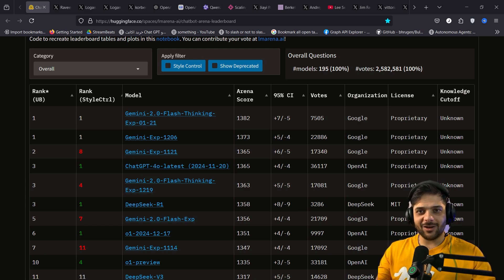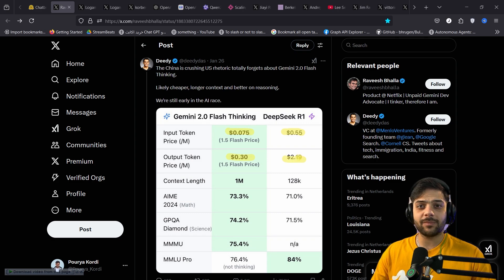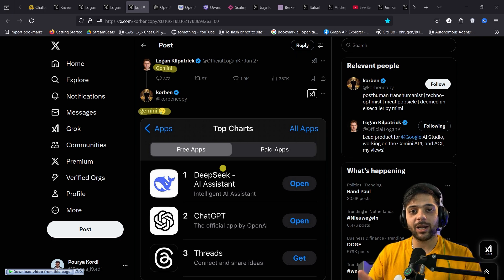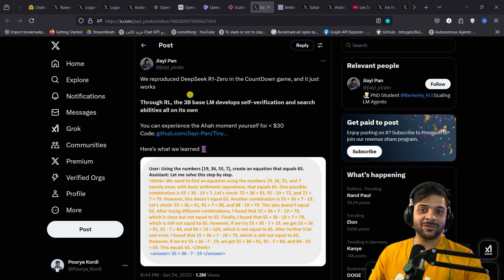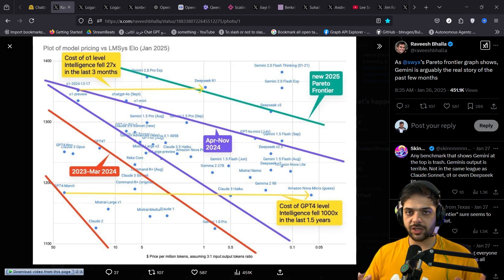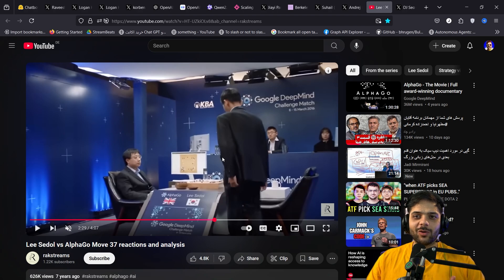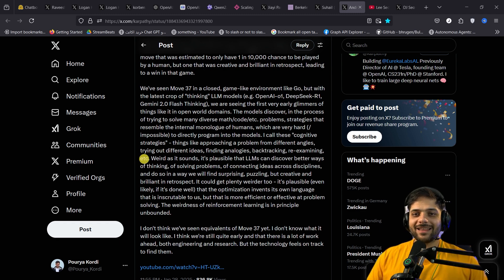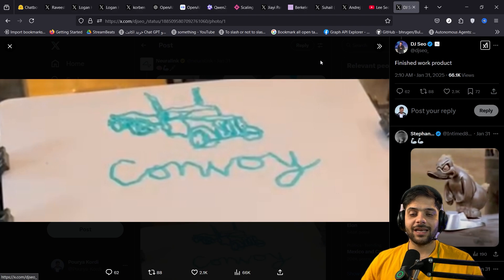Google Low-Key Dropped the BEST AI Model Ever! (and it's free)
Google Just Dropped the BEST AI Model Ever the new Gemini 2.0 Flash Thinking is now the top model Chatbot Arena Anonymous Leader board while being by far the cheapest model available to the public.
Also OpenAI released their new o3-mini which is available on ChatGPT right now.
Deepseek technical report revealed a new super interesting emergent phenomenon that we originally missed, it comes from the same process(Pure reinforcement learning with no humans in the loop) that made AlphaZero such a powerful AI in its time.